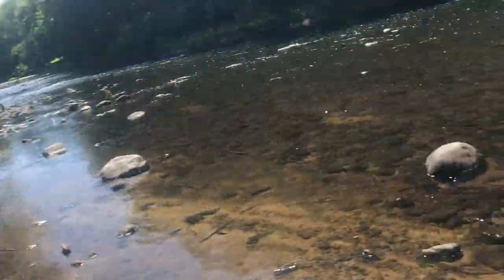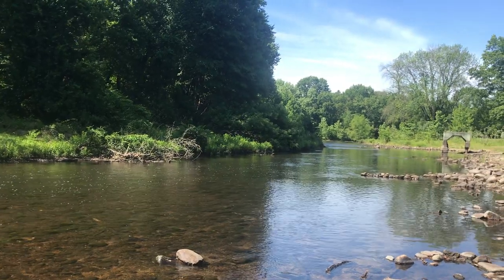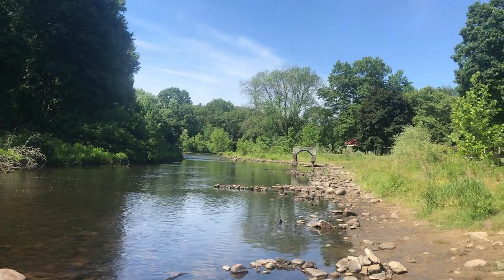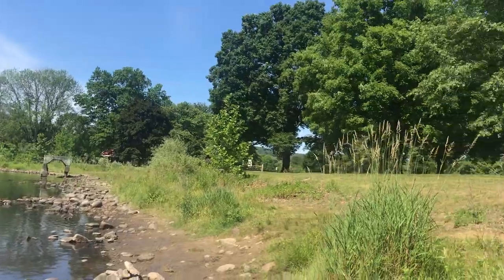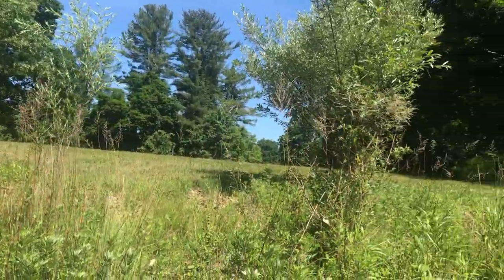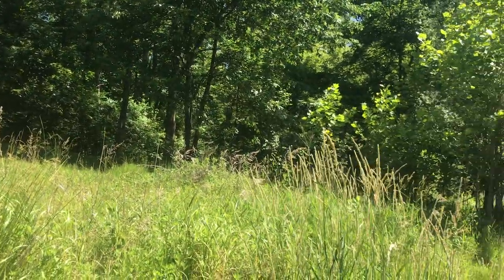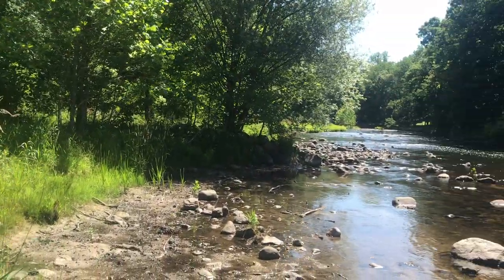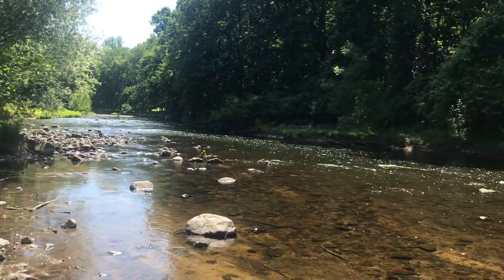Riverfront Park / Alumni Field in Hackettstown NJ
Riverfront Park / Alumni Field / Charles Hayford Fish Hatchery

A great area for a nature walk near the Musconetcong River